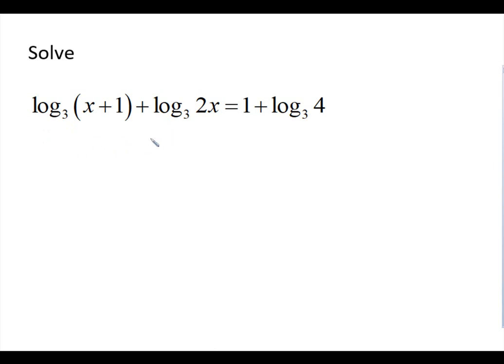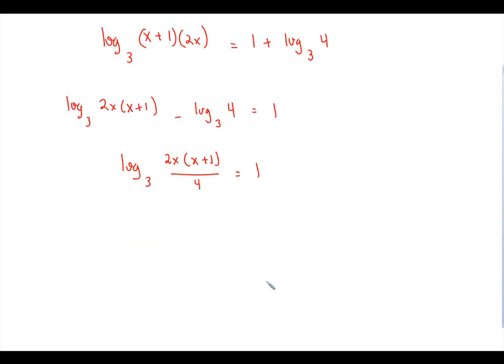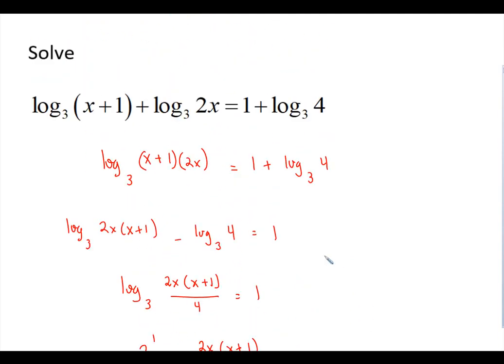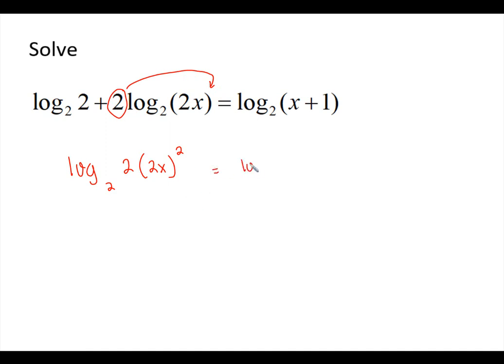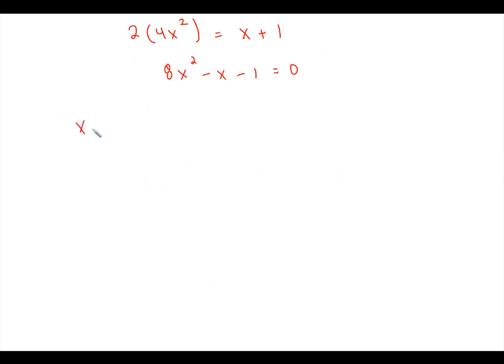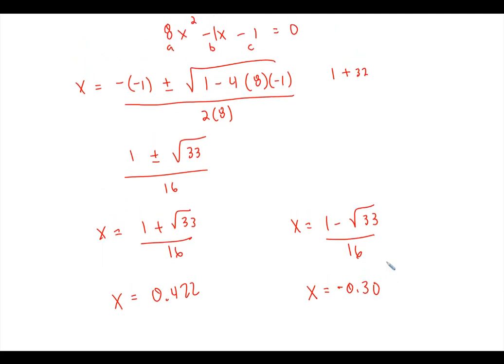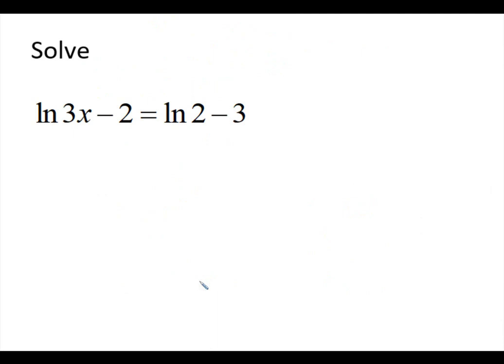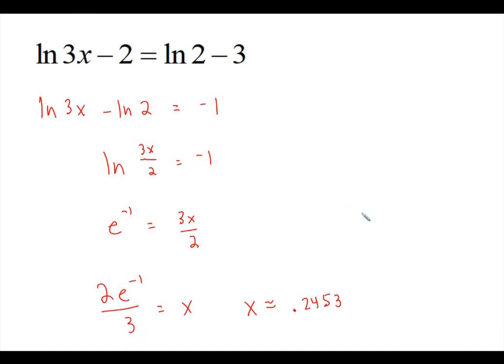Solving logs and natural logs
IB DP Math AA SL